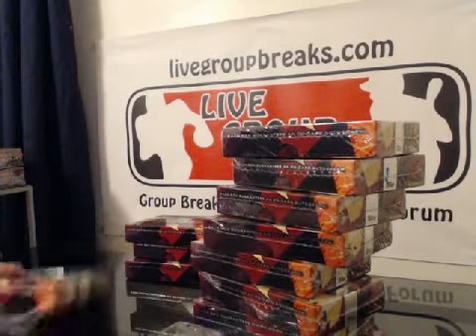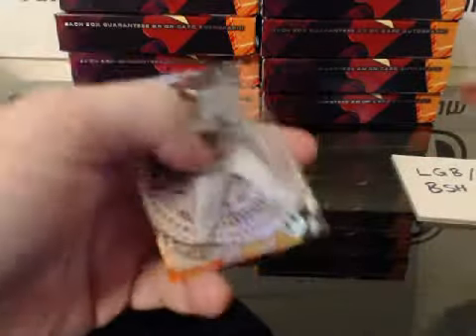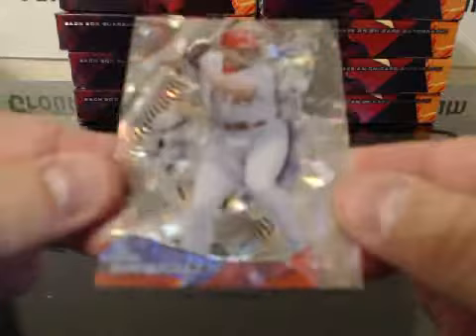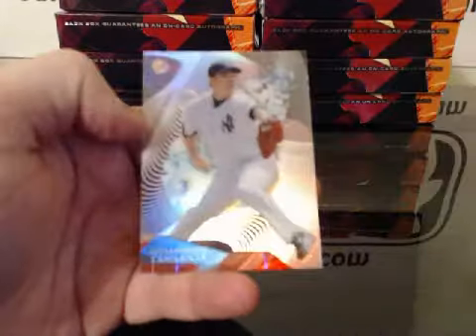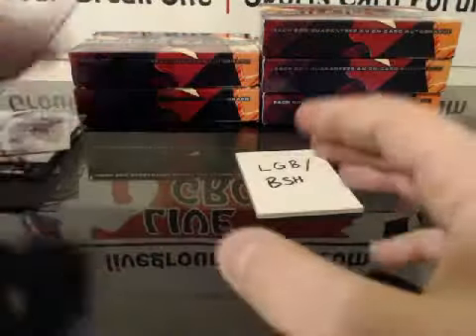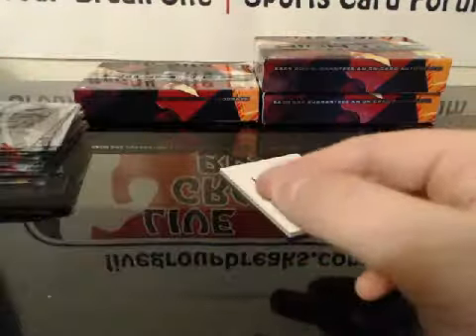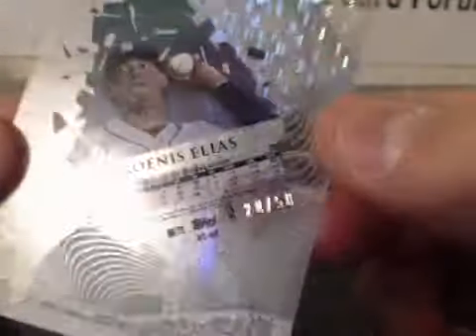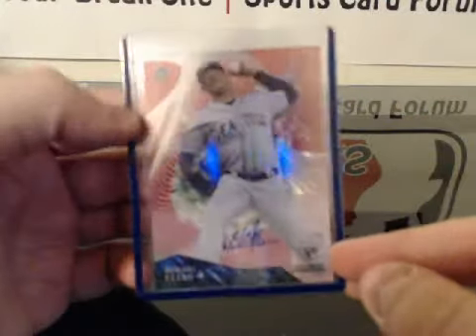LGB 2014 High Tek Divisional Break